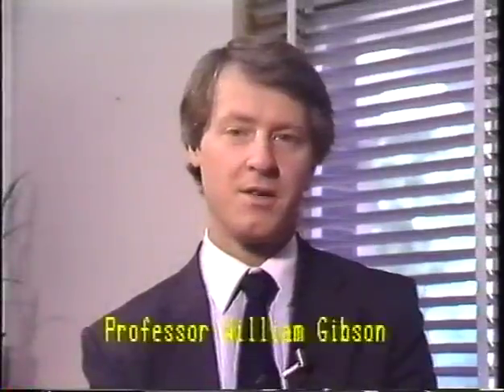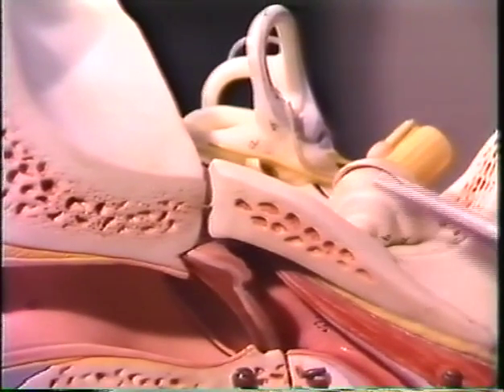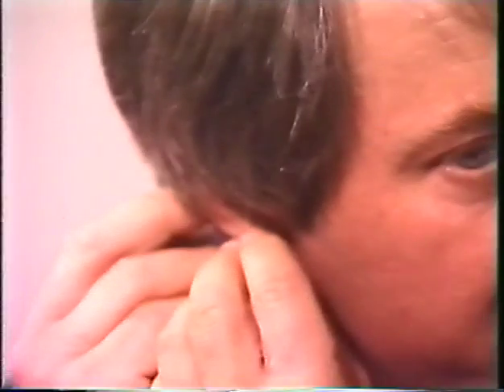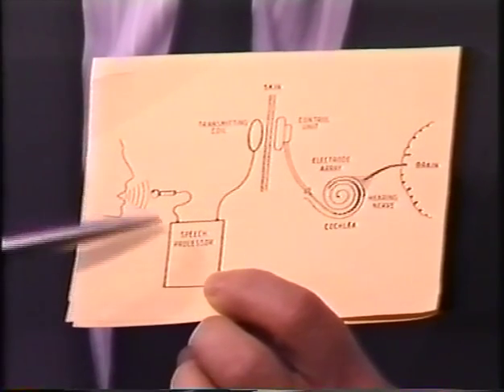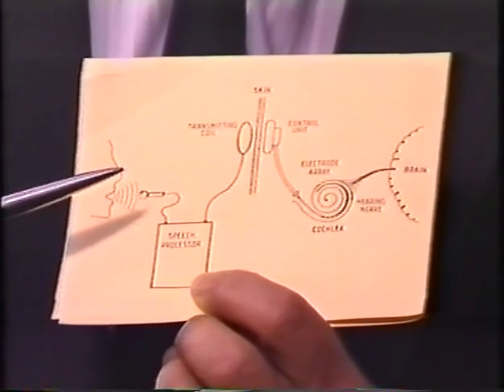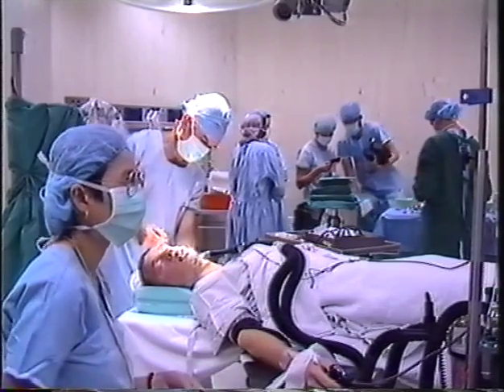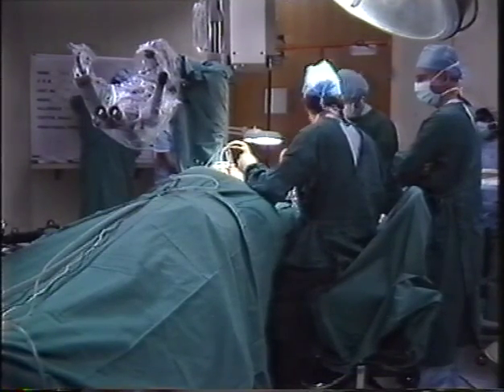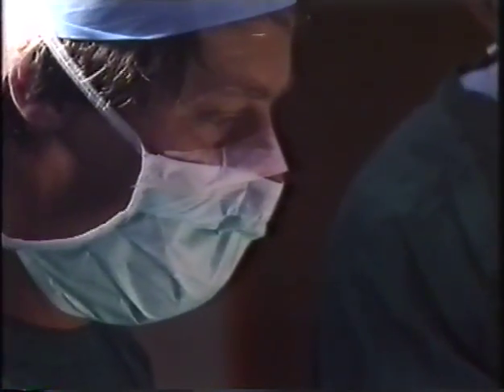David Suutari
Pilot Program in Sydney 1986
Cause of deafness – Meningitis at 2.6 yrs
Received implant at 16 yrs